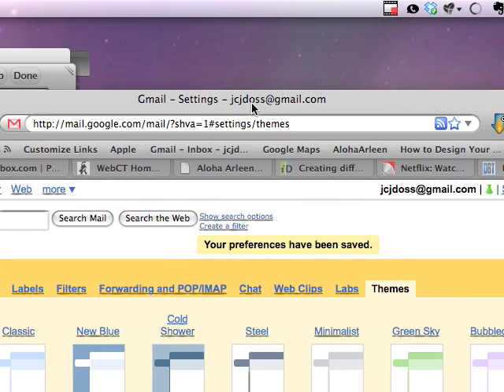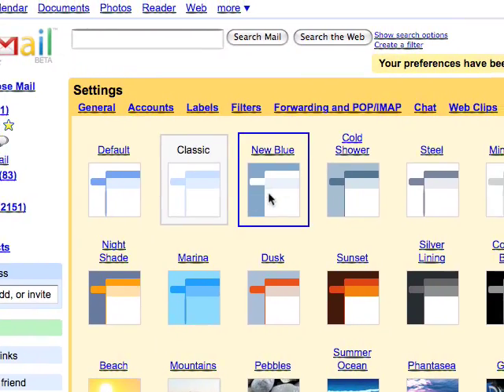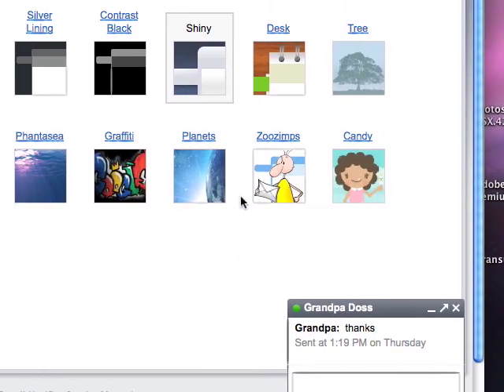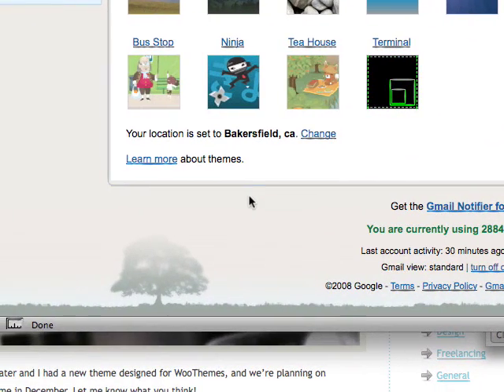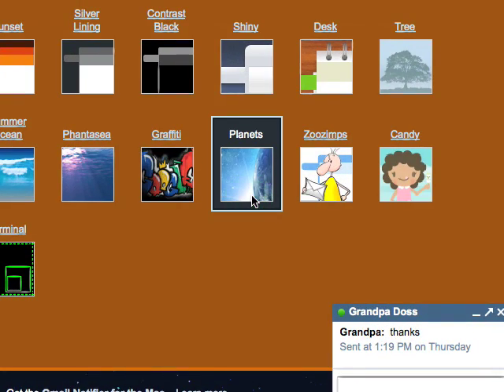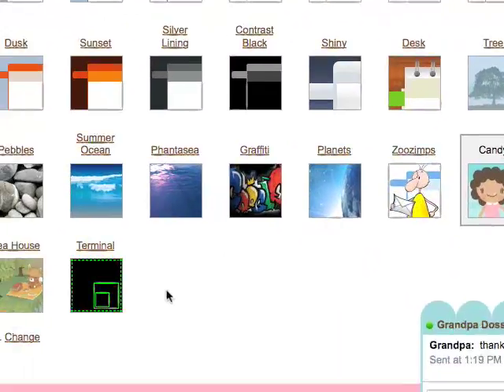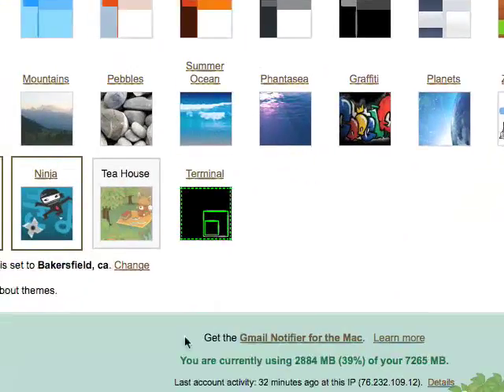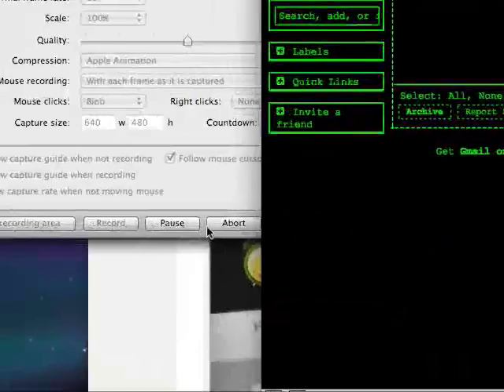Gmail Themes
Taking a look at Gmail themes